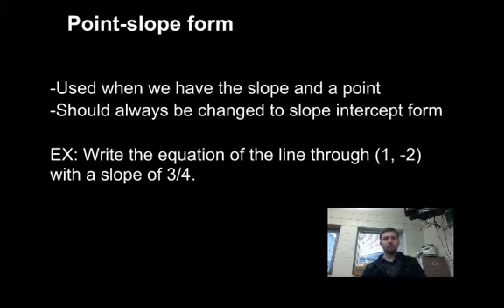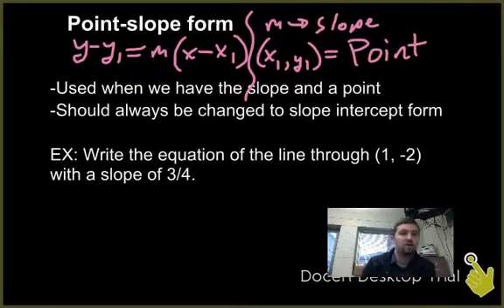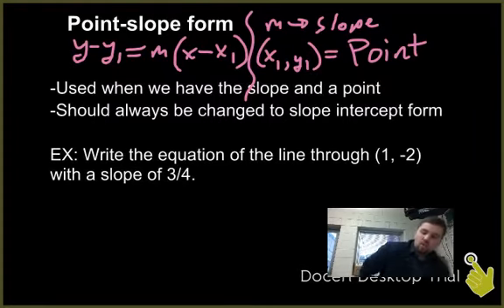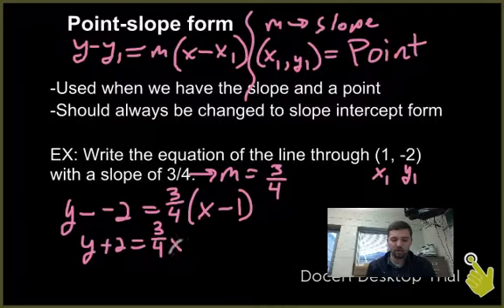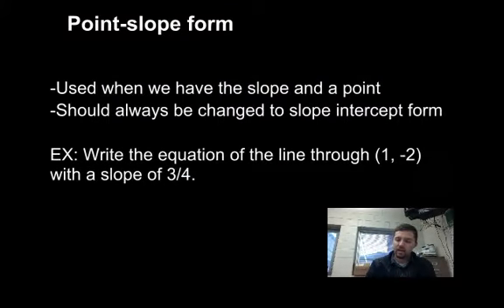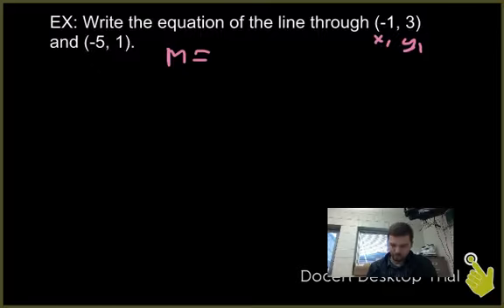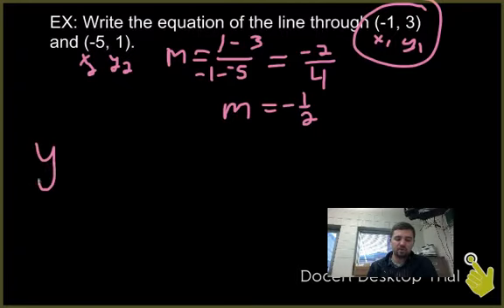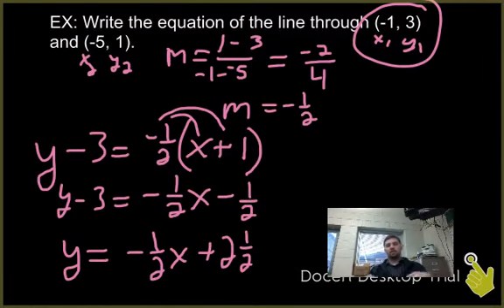Graph Equations of Lines using Point Slope Form